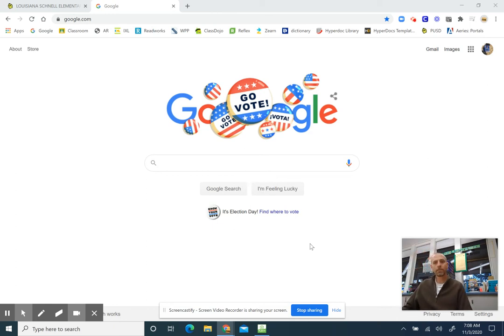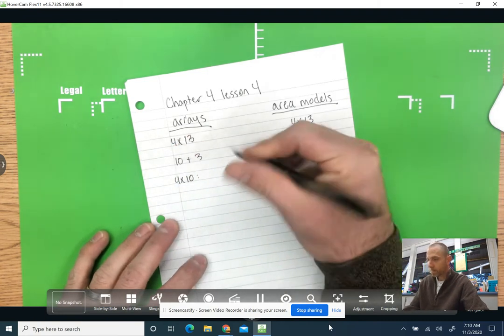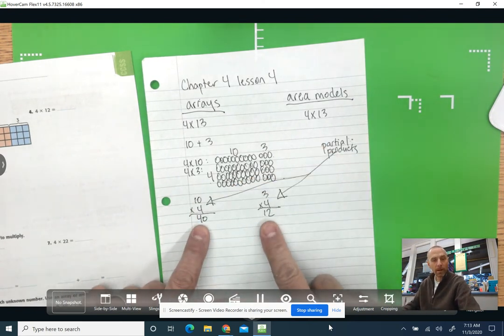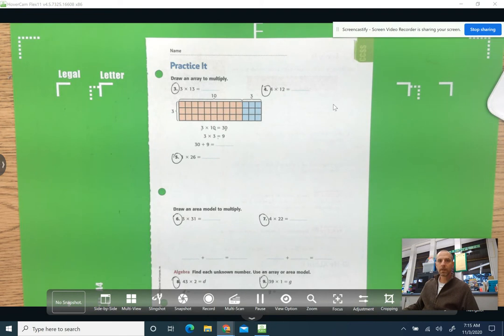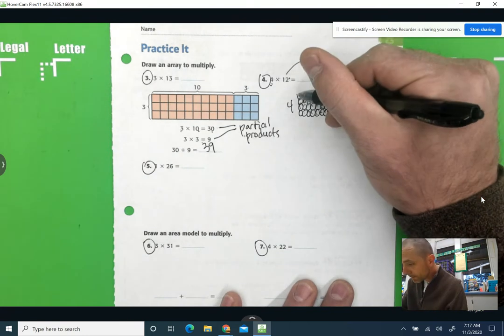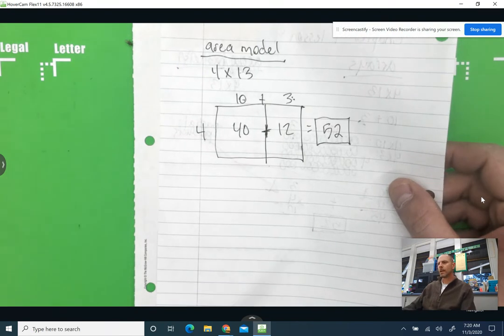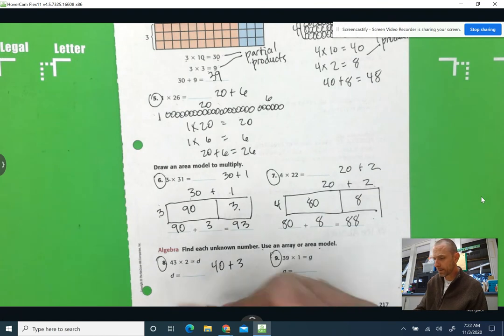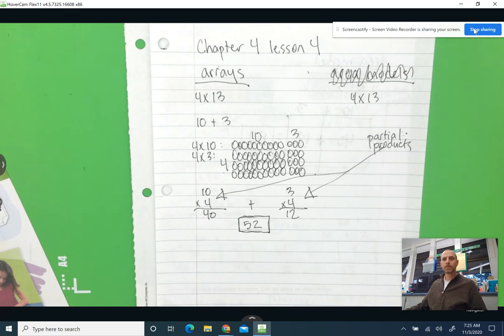Chapter 4 Lesson 4: Models to Multiply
Check out this tutorial to help with multiplying two digit times one digit numbers using arrays and area models